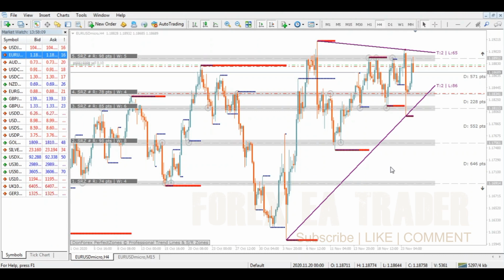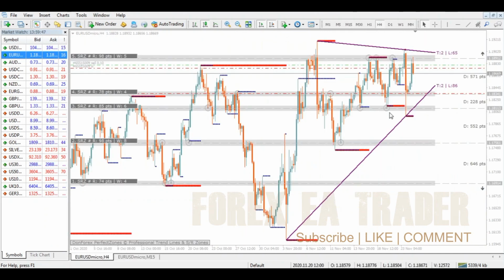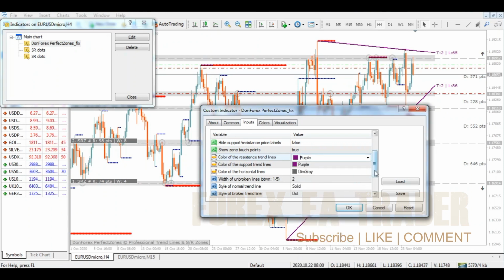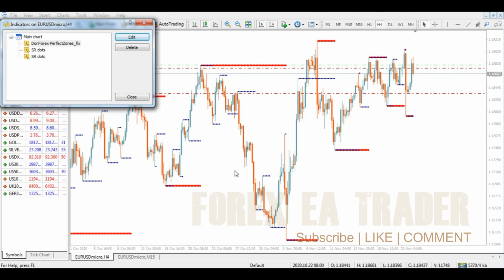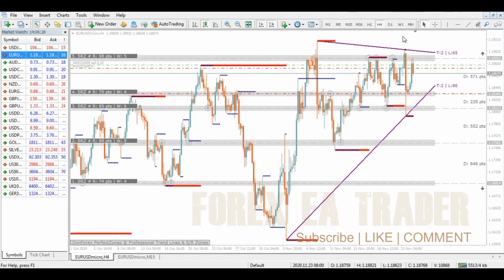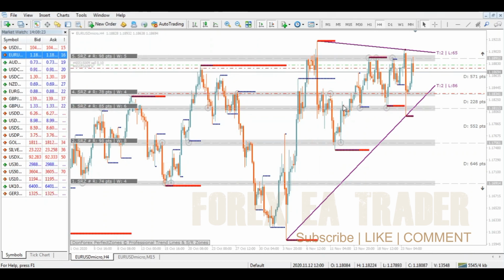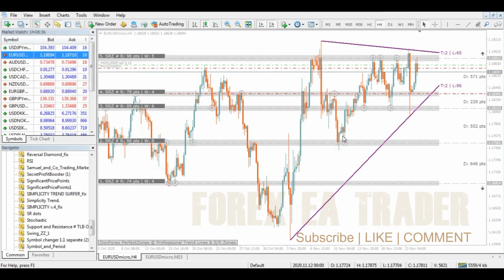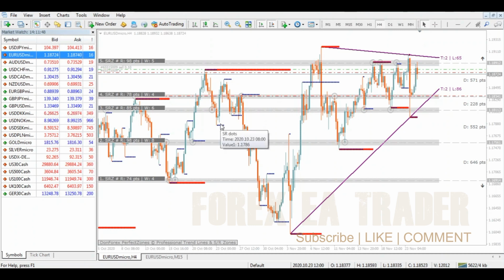Accurate forex trading system settings - best forex system download - Forex EA trader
Accurate forex trading system settings - best forex system download - Forex EA trader. Best forex trading system - accurate forex trading system - forex trading strategies. Below you will find the link to the Zone to Zone forex trading system that I developed around the Don Perfect Zones forex indicator. Many of you had said that you dont know how to use the forex indicator - and good news is that if your forex trading strategy also takes into account support and resistance zones, then this is a great system to try.